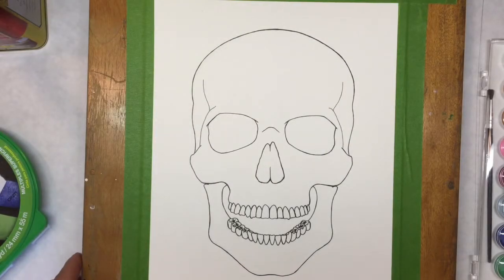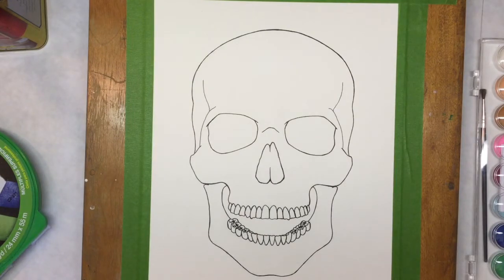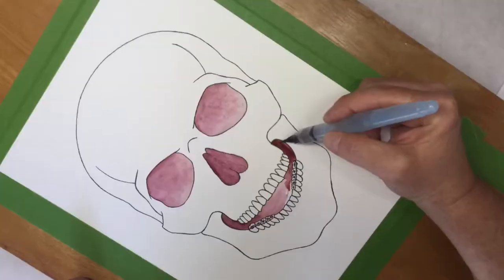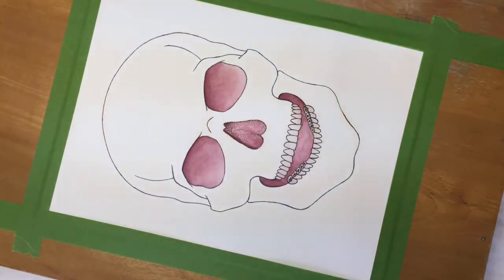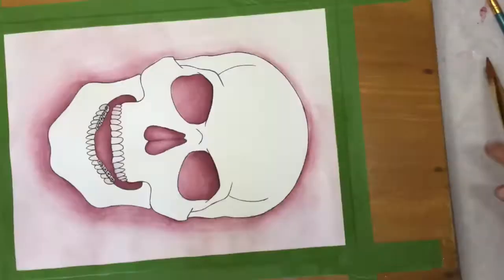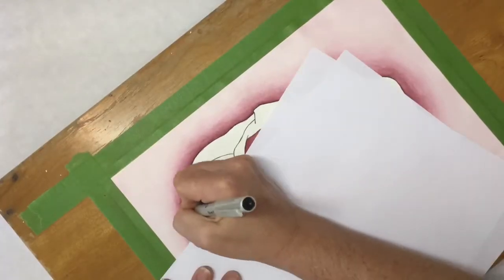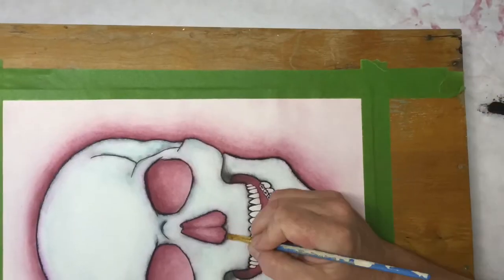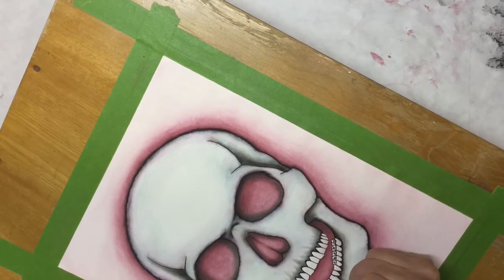Watercolor Skull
I painted this skull using inexpensive products I purchased online.
This is my first voice over video and it was a little bit of a challenge. I’m learning and will get it figured out eventually. Please be patient with me. Thanks!

The materials used were:
Pentel Arts Aquash water brush fine point
Sharpie extra fine point white
paint pen
Zig Memory dual tip permanent pen black
Artist Loft watercolor palette
Elegant Writer
H pencil
Canson watercolor paper 140lbs
Frog tape
Black pastel chalk
Brushes
Board